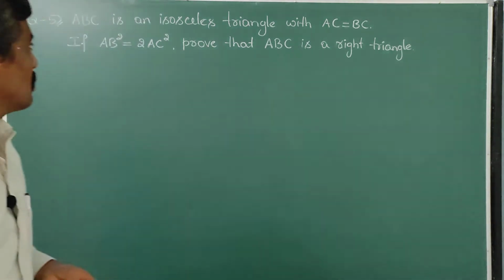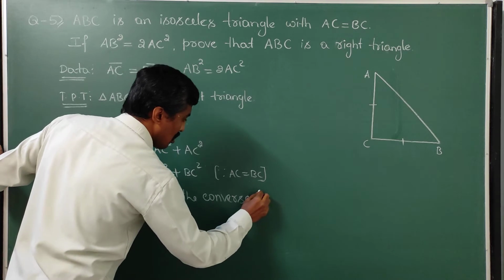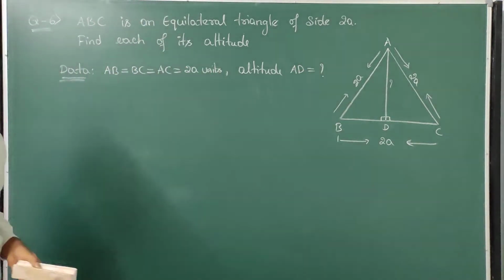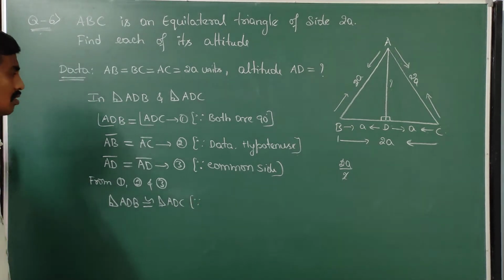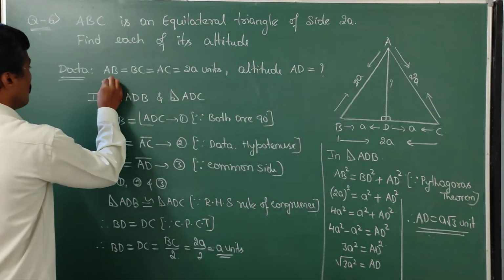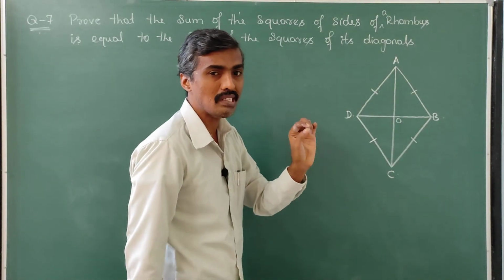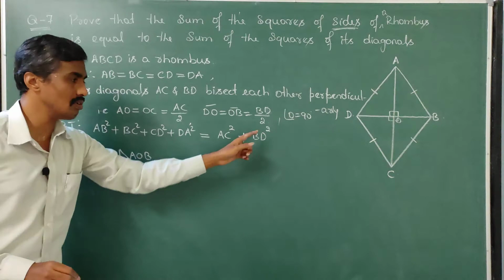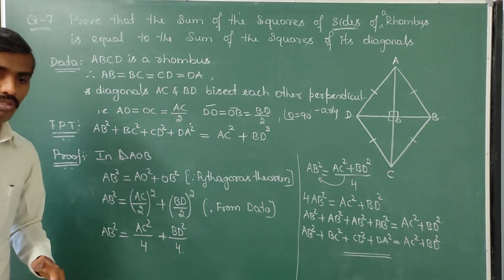TRIANGLES - 04|| CLASS 10 CBSE/STATE BOARD